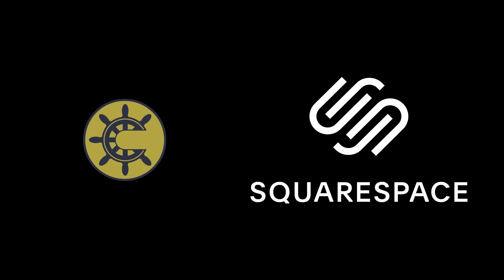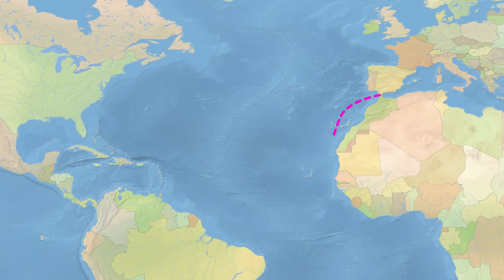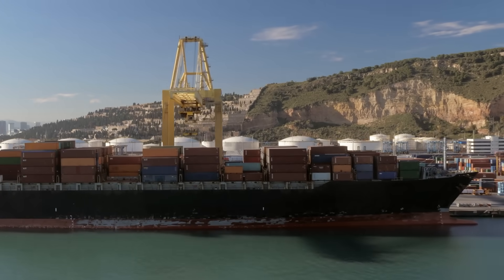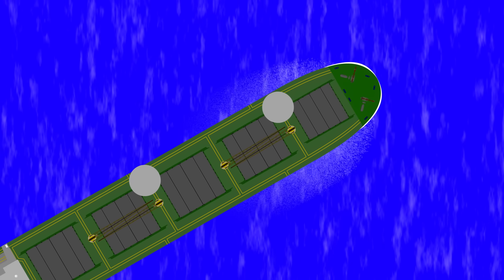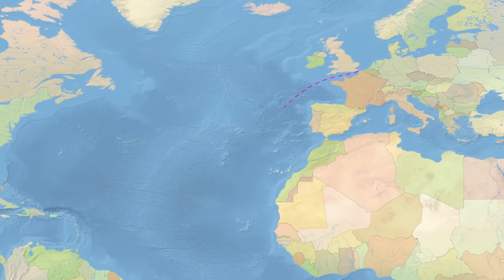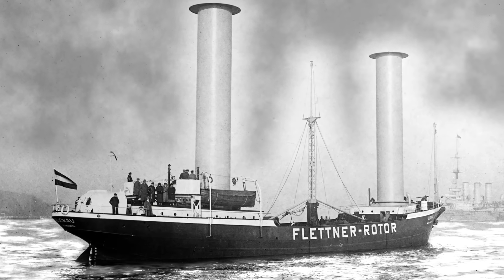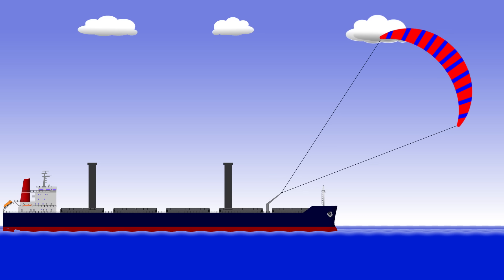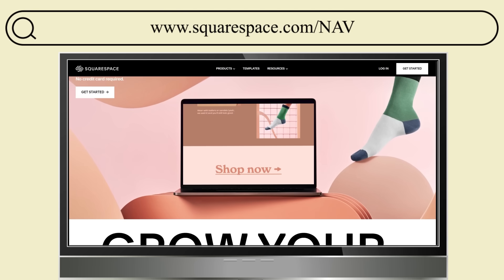Why Don't Sails Work On Ships?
In this video, we look at different ways that ships use wind power for propulsion. We look briefly at skysails, and then Flettner Rotors, discussing how they take advantage of the Magnus Effect.

WITH THANKS
★ Images used under license from shutterstock.com
Avatars by Voysla/Shutterstock.com